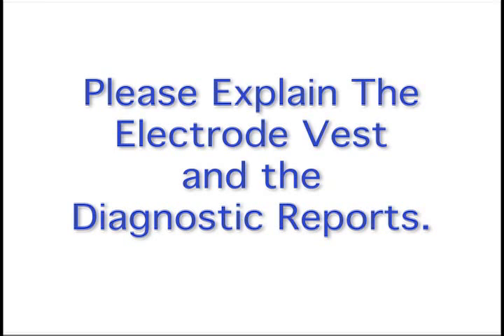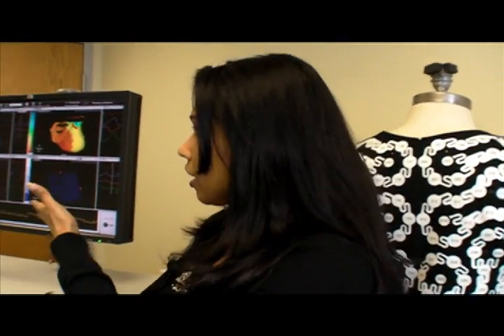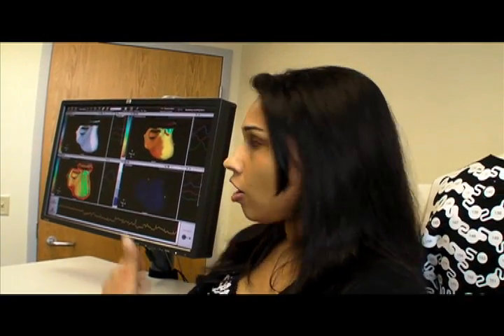VIDEO: CardioInsight Finds Success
Started Up in Grad School at CWRU

Co-founder Dr. Charu Ramanathan got a great idea in graduate school at Case Western Reserve University. Now, with the help of the bioscience community in Cleveland Plus, CardioInsight are in residence at BioEnterprise and have just scored some major investment funding for their heart monitoring device.

With top docs, expertise and talent in the Cleveland Plus region, plus great schools and a short commute, Charu and the CardioInsight team are living their dream.

Learn more about Northeast Ohio's biomedical industry here: ThePlus.us